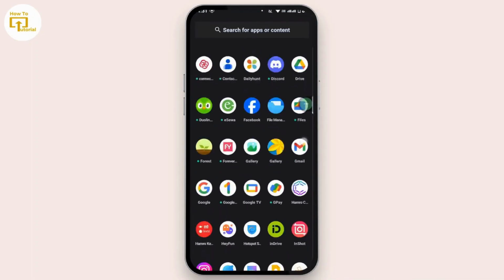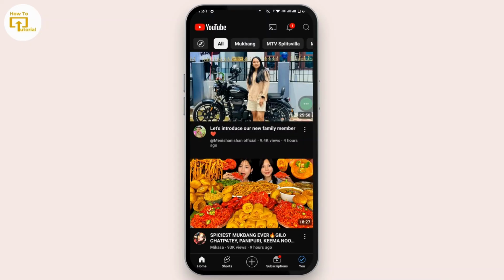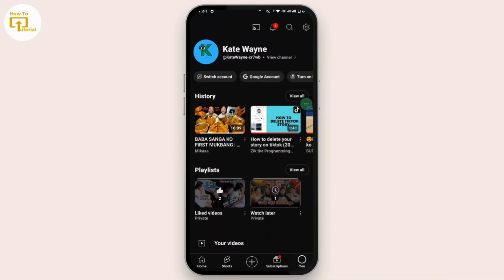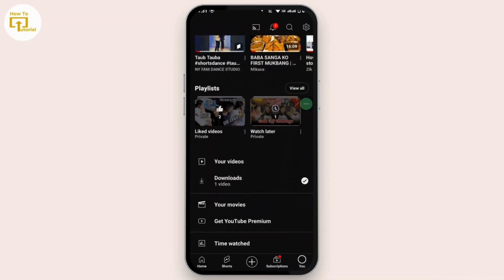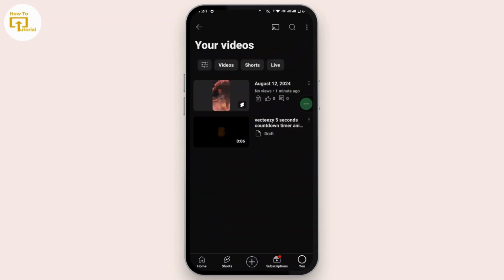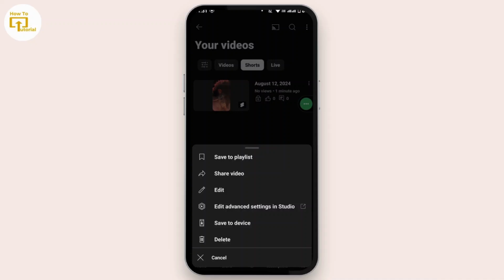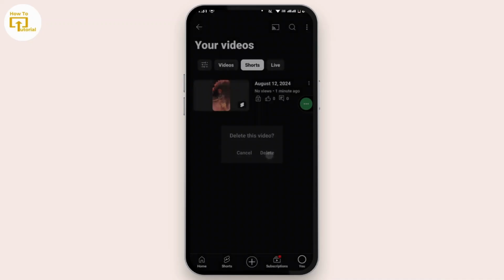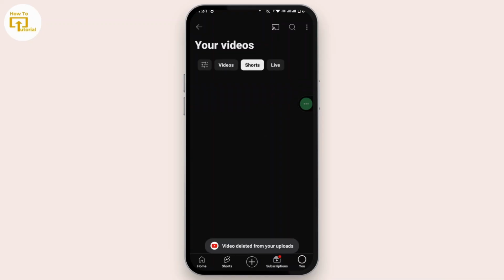How to Delete a YouTube Short From Your Channel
How to Delete a YouTube Short From Your Channel @LoginHelps
Learn how to delete a YouTube Short from your channel in this step-by-step tutorial. Whether you're trying to manage your content or remove unwanted videos, we’ve got you covered!

In this video, you'll discover how to delete a YouTube Short from your channel. You’ll also learn how to delete a YouTube channel on phone and permanently, along with how to delete your YouTube videos and shorts.

Timestamps:

0:00 Introduction

0:25 Step 1: Accessing Your YouTube Studio

0:45 Step 2: Locating the YouTube Short

1:00 Step 3: Deleting the YouTube Short

delete YouTube channel permanently, how to delete YouTube shorts from your channel, delete YouTube short video, how to delete YouTube videos